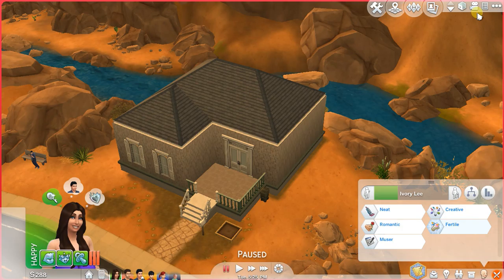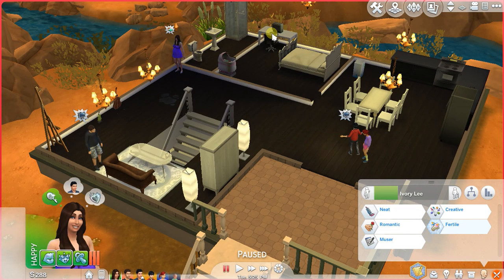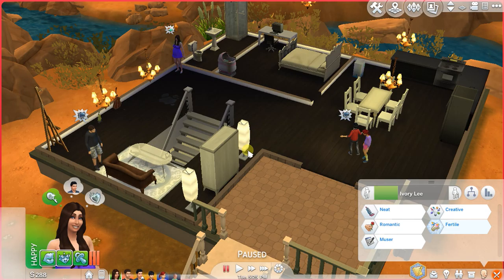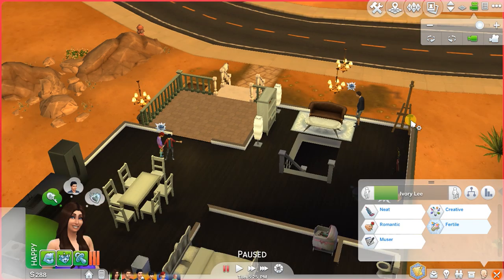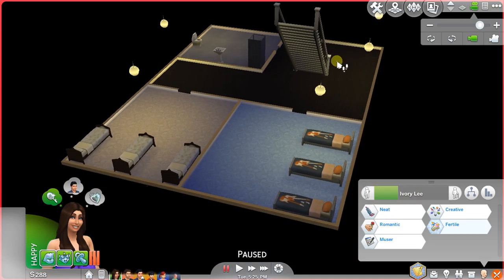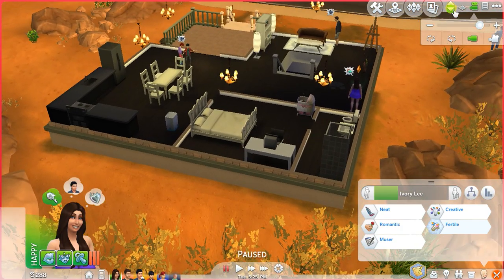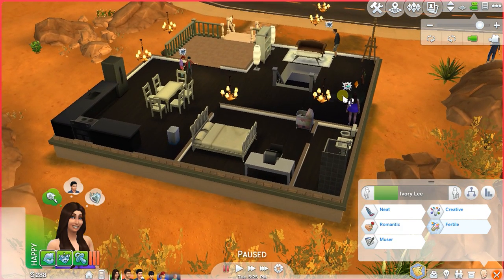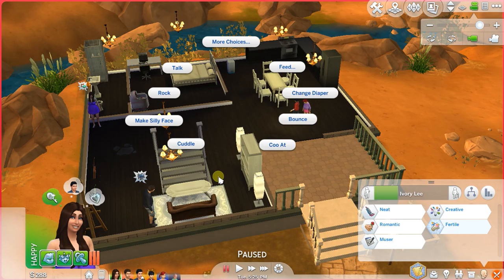House Tour| 100 baby challenge| Sims 4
Hey guys what is up I am back with a quick video show casing the new and improved 100 baby challenge house.